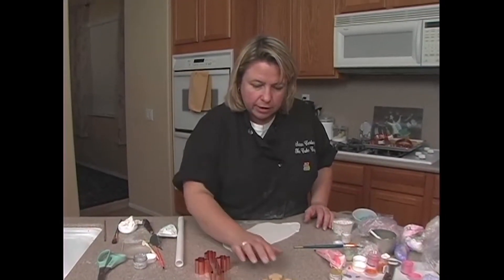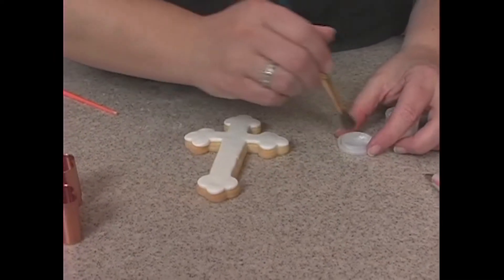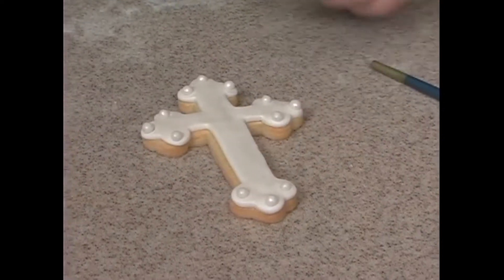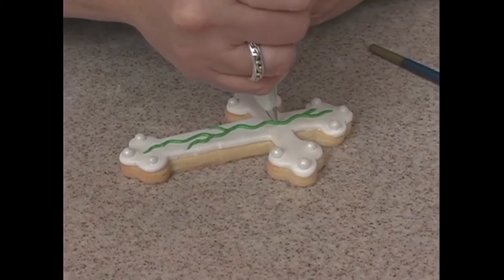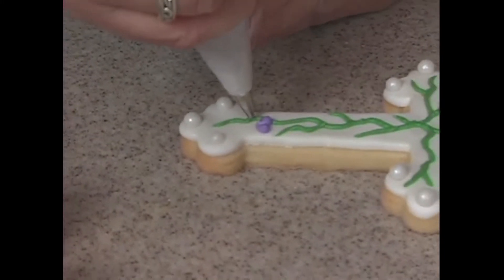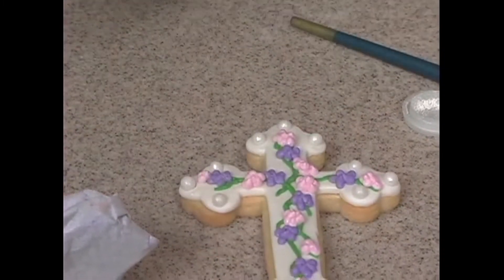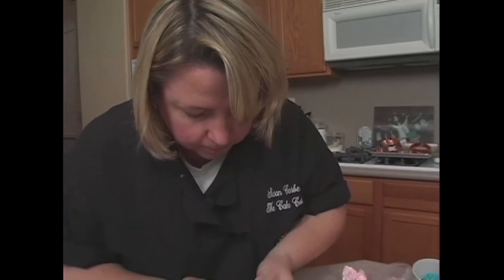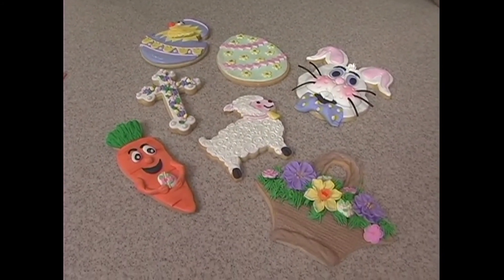Fondant Royal Icing Springtime Easter Cookie Decorating Step-by-Step How-To Video Tutorial Part 16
Spectacular and enchanting, these Easter cookies show off the best of cookie decorating!
And such a wide variety - all of the traditional secular and sacred Easter symbols, with award winning decorator Susan Carberry 's delightful takes on them.
Susan offers baking tips and the recipe for her sugar cookies, then shows how to decorate each cookie using fondant and royal icing. She also shares a variety techniques for creating small flowers to adorn or accompany the cookies. Her provided recipe makes up to three dozen 5" cookies, depending on the thickness you choose.
This is a sixteen part video course. This video is Part 16 of 16. The full video course, and more than 625 others, may be enjoyed completely AD FREE in the YummyArts library, 24/7.